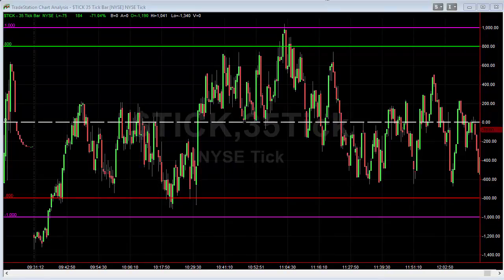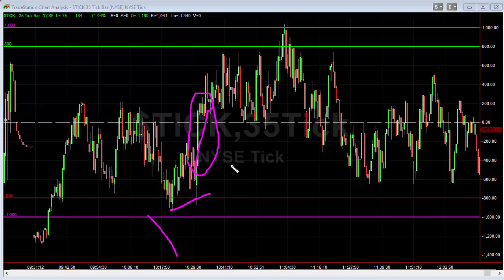doc'sTRADINGtools.com- A quick scalp play on the SPY-Market Minute, 12/8/2015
A quick scalp play on the SPY using a short-term call option, using confluence to set up the trade.

Click here to signup and to receive Doc's Market Minute in your email daily.